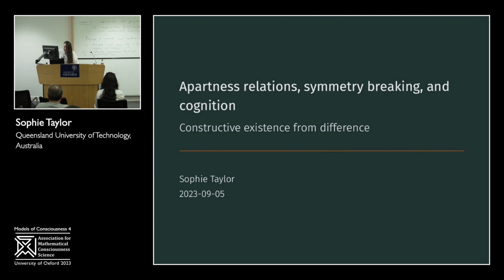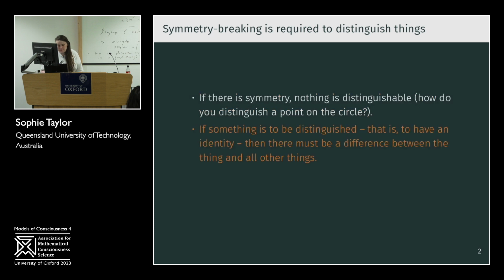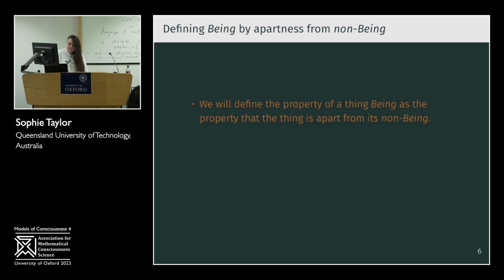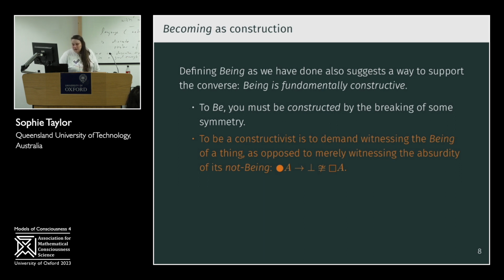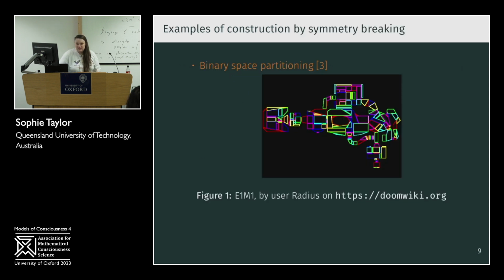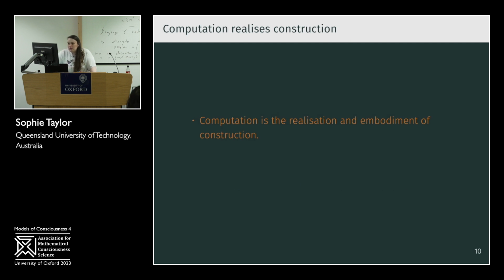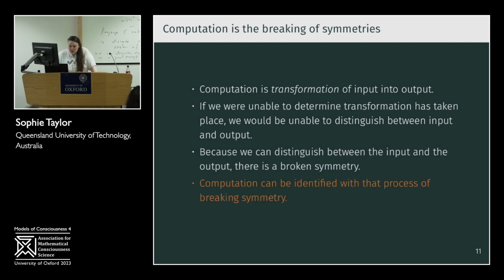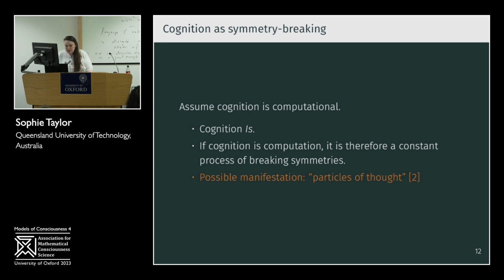Sophie Taylor - Apartness relations, symmetry breaking, and cognition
Apartness relations, symmetry breaking, and cognition: Constructive existence from difference

If a model of consciousness has any interesting topological spaces, and there are any dynamical fields on these spaces, then I believe it's important to consider the possibility of topological defects of those fields, and their dynamics. This may even lead to approaches for laboratory study, through the use of analog fields. For example; analog black holes have been demonstrated in the laboratory in a number of settings (such as sonic black holes, optical black holes, and even in fluids such as water), with some of these models even producing effects analogous to Hawking radiation. This suggests that the possibility that similar experiments could be conducted on models of consciousness with such topological defects. Furthermore, how these defects can arise via symmetry breaking has intriguing links to computation and constructive mathematics, suggesting that these three fields share some common underlying structure.